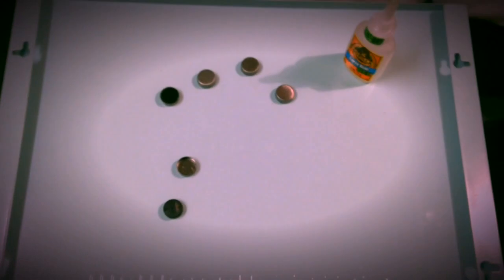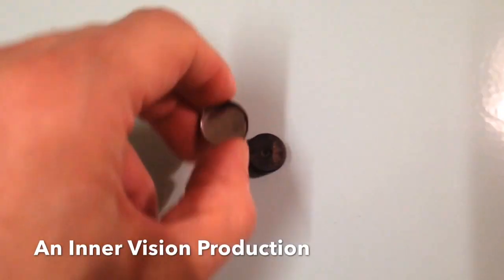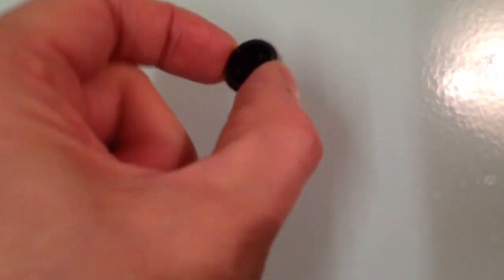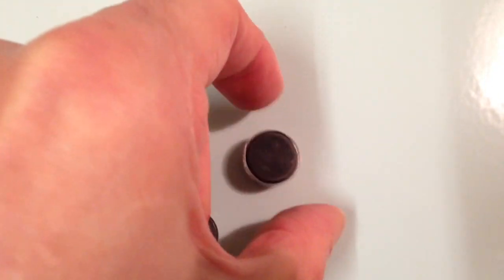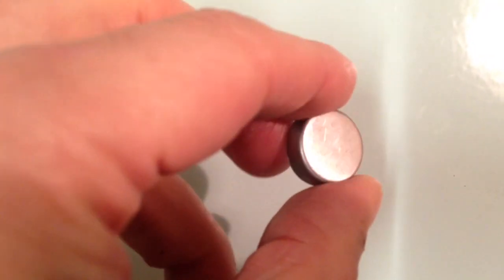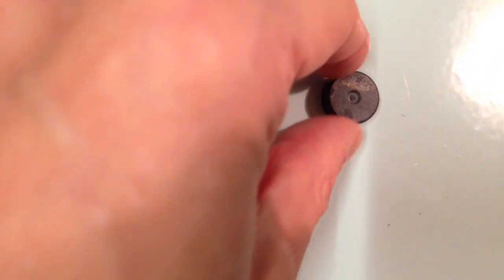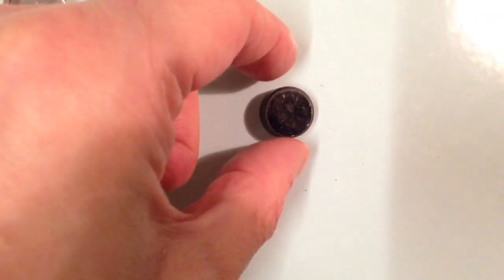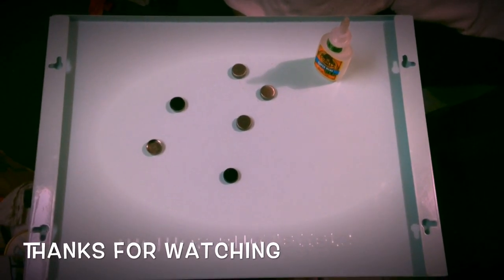Magnetic Shielding - Monopole Magnets Found - Free Energy - Perpetual Motion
// LINKS

**NEW** Visit my eBay store  |  Inner Vision Vintage

My Shop on Amazon UK

// SOCIAL